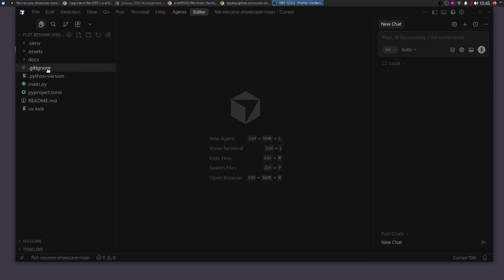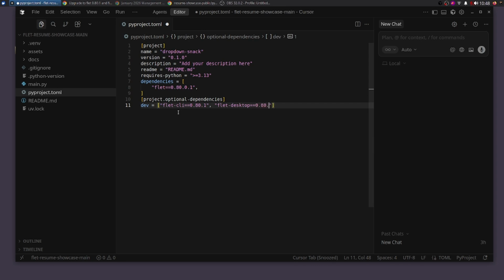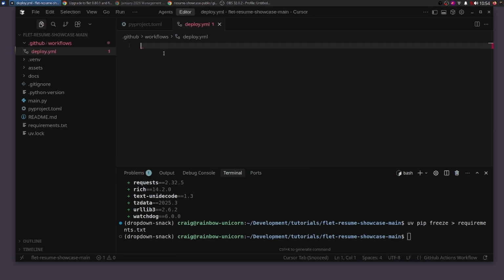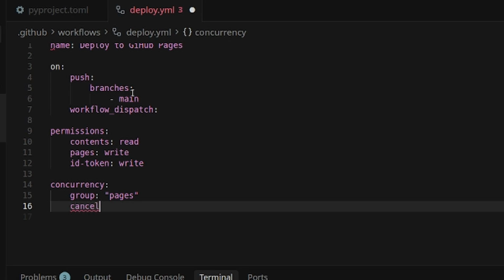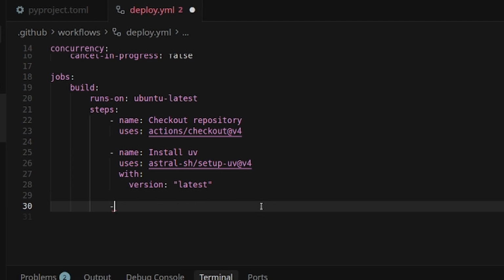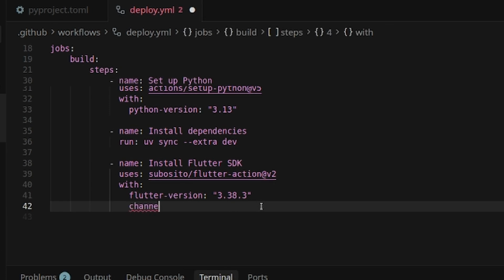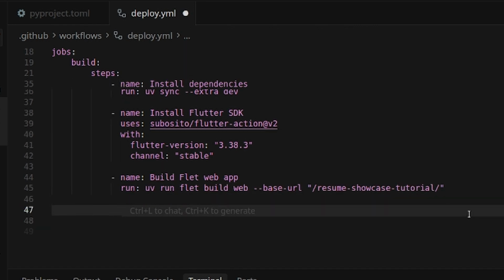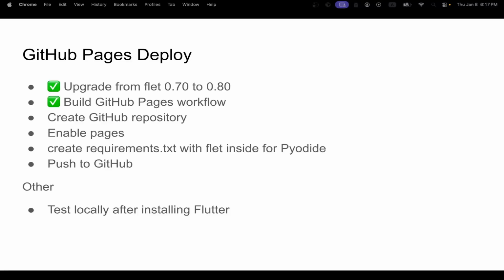60 Deploy a Flet App to GitHub Pages with GitHub Actions (Upgrade to Flet 1.0 Beta) - PYTH 12.2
In this tutorial, we take a locally running Flet application and make it compatible with GitHub Pages by upgrading from Flet 0.70 to Flet 0.80 (Flet 1.0 beta) and configuring a proper GitHub Actions deployment workflow.

You’ll see why older Flet versions will not run on GitHub Pages, how to pin exact dependencies, and how to separate local development tools from production installs using optional and dev dependencies. We then build a complete GitHub Actions workflow that installs Python with UV, sets up dependencies, installs Flutter in the CI environment, builds the Flet web app, and deploys it to GitHub Pages automatically on every push.

This video focuses on the practical engineering details required to move from “works on my machine” to a reproducible, cloud-based deployment—without needing Flutter installed locally.

By the end of this video, you will have:
- Upgraded a Flet project from 0.70 to 0.80 / 1.0 beta
- Cleaned up dependencies for GitHub Pages compatibility
- Set up a GitHub Actions workflow for automated builds and deployment
- Successfully built and deployed a Flet web app to GitHub Pages

In the next video, we’ll create the GitHub repository, enable GitHub Pages, finalize the requirements file, and push the project live.

This tutorial is part of a 100% free course with full code, slides, and examples.